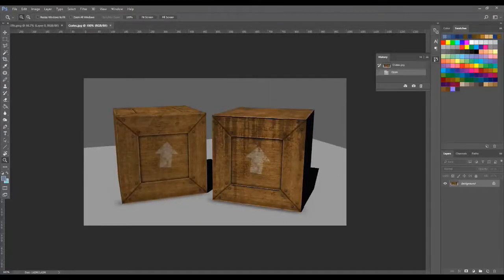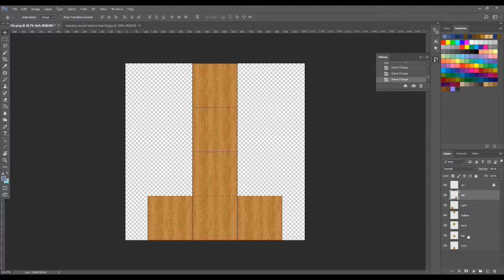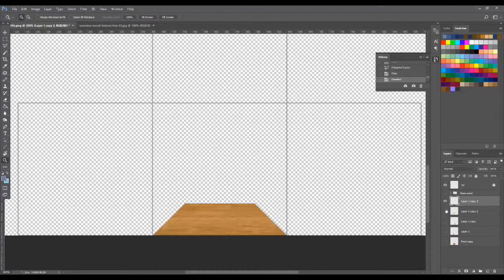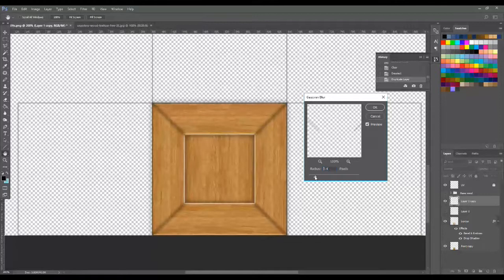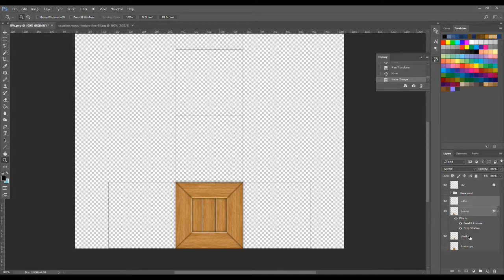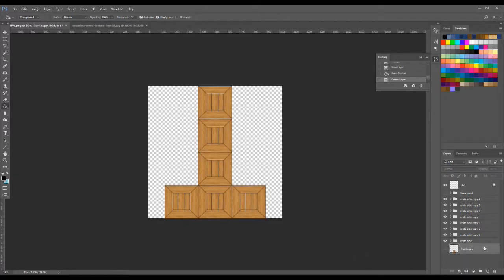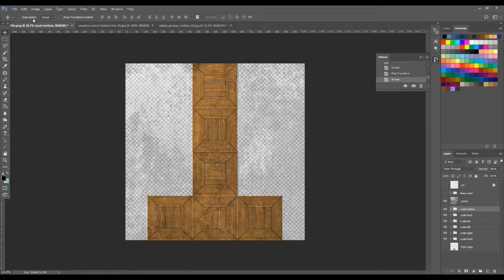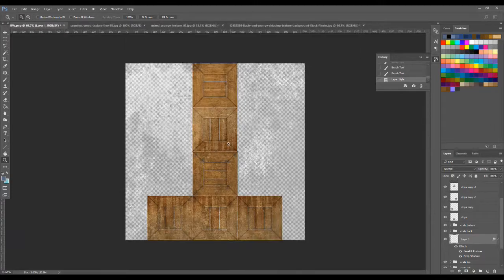Basic Game Asset Texturing in Photoshop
Creating a basic texture for a wooden crate in Photoshop